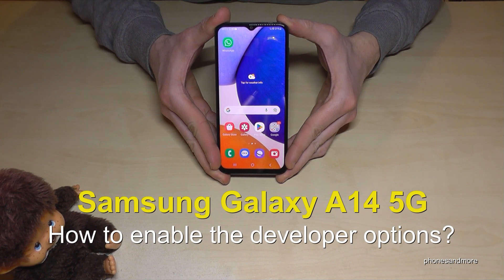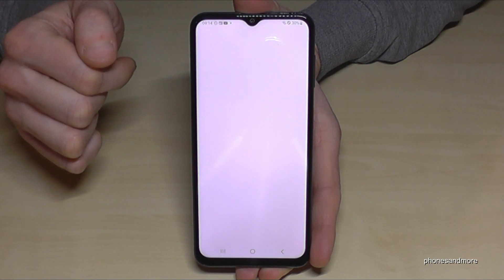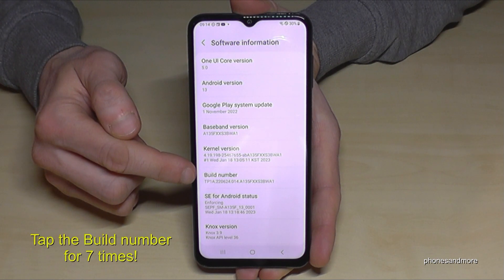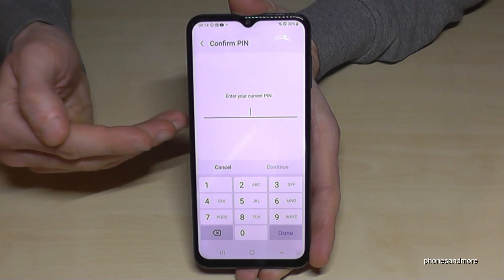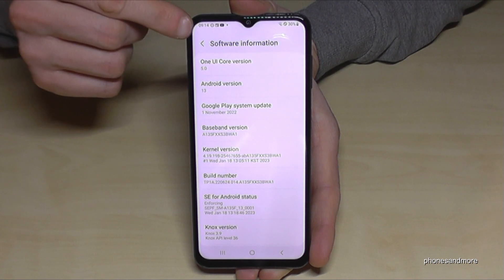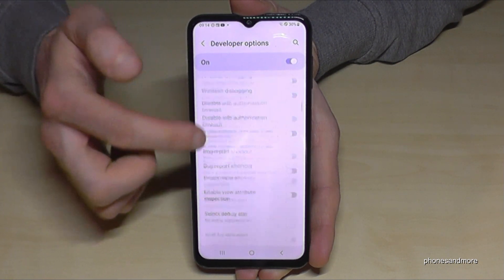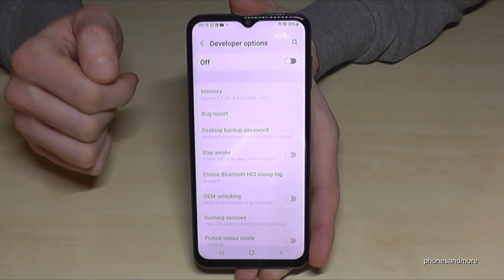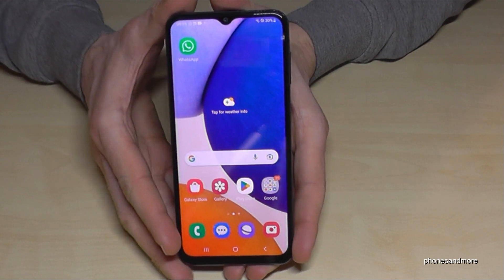Samsung Galaxy A14 5G: How to enable the Developer Options? for USB Debugging etc